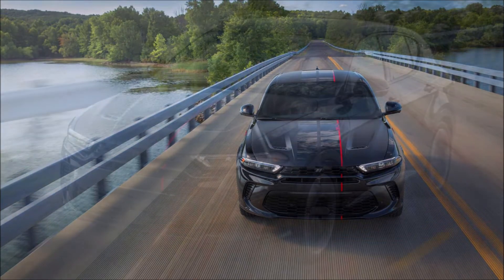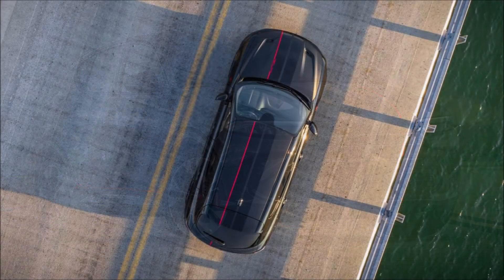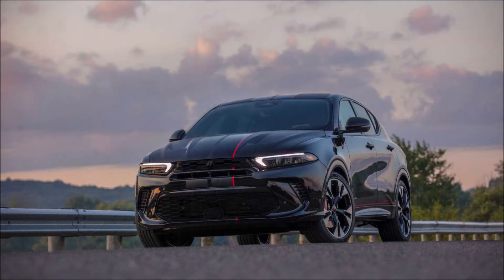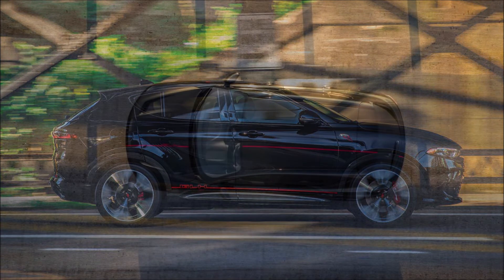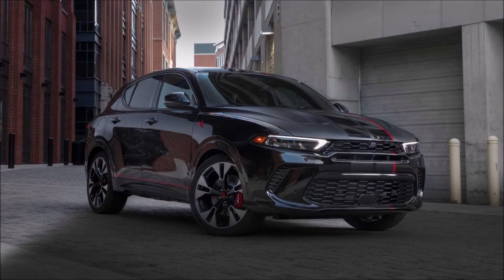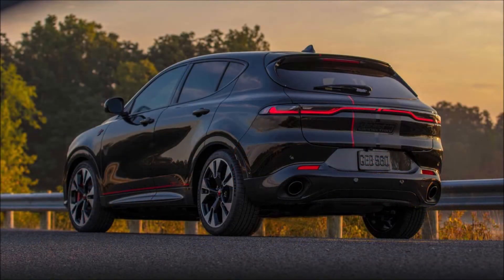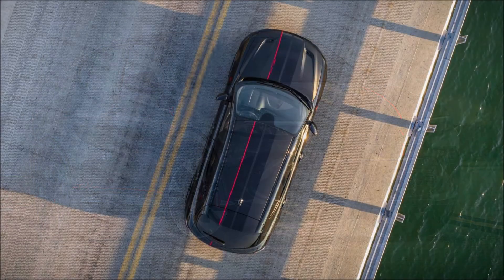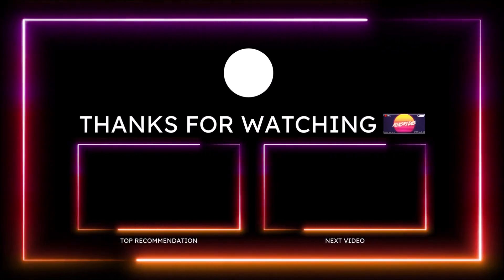Meet The Dodge Hornet GT GLH Concept 1980s Homage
The GLH showcases performance parts from Direct Connection while honoring Dodge's original hot hatch, the Omni GLH!